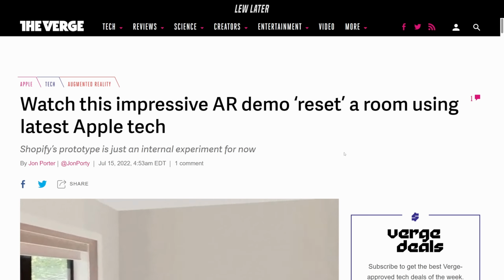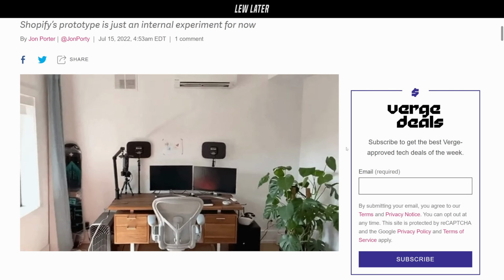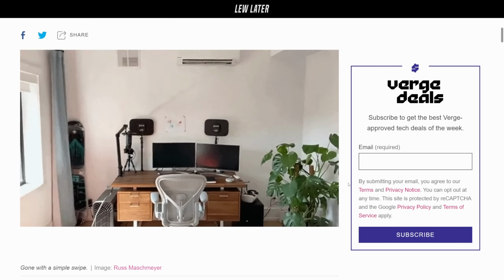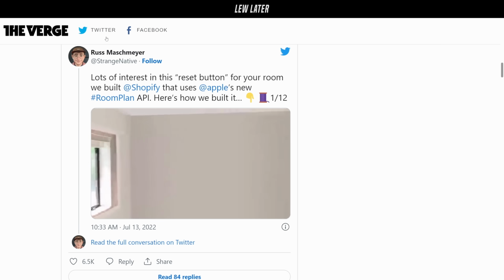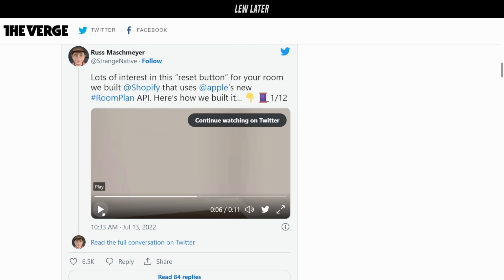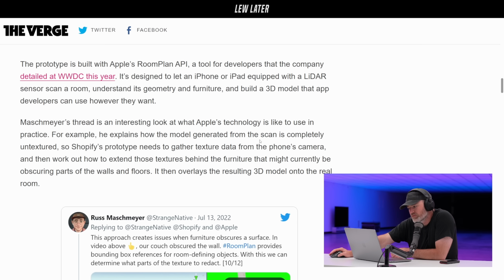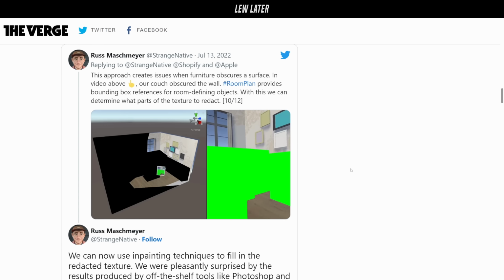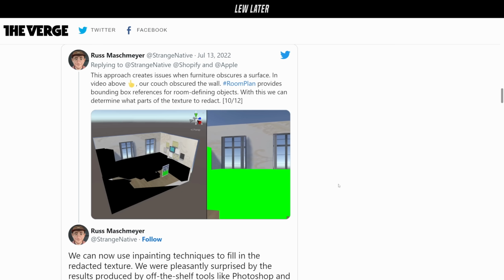This App Let's You Delete Your Room...